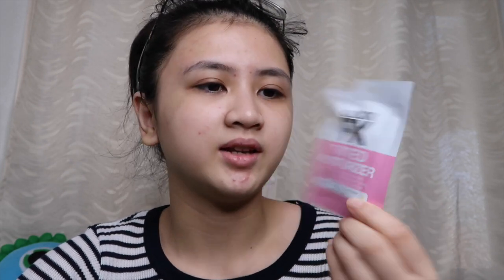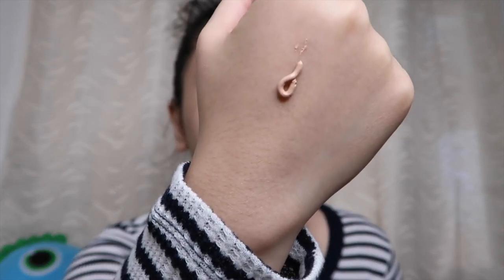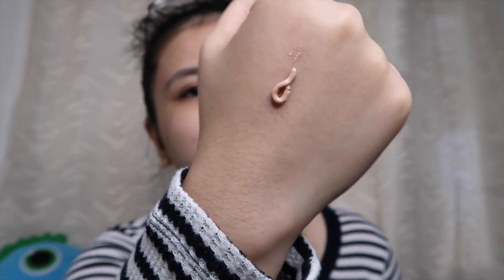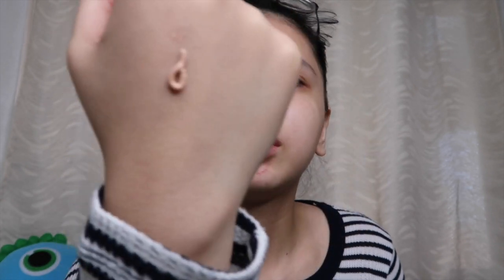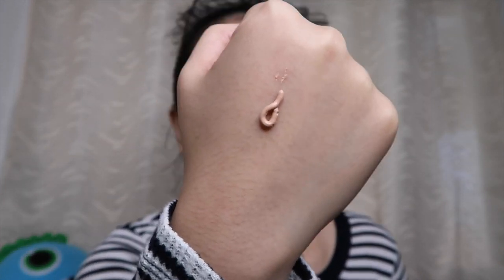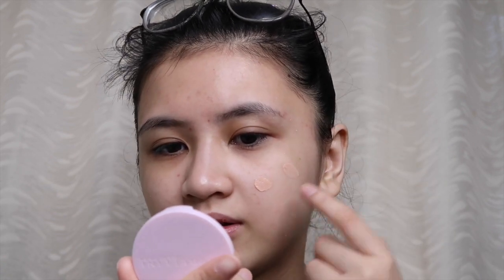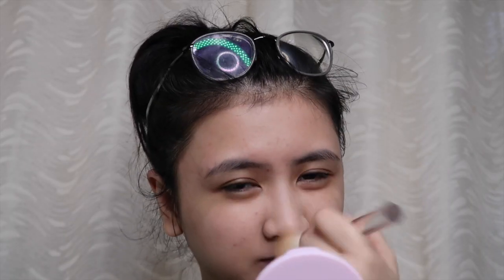QUICK FX TINTED MOISTURIZER REVIEW | TinFon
Hey everyone!

I hope you guys enjoyed this review! This video was prefilmed since it is almost my finals week! :( I might not have a video up til friday or saturday! :)

Tin

P.S. I was half awake in this video LOL I am not a morning person

PRODCUT DETAILS:
Quick FX Tinted Moisturizer
Php 50
Purchased from WATSONS

Snapchat - tinolaa (I snap back)